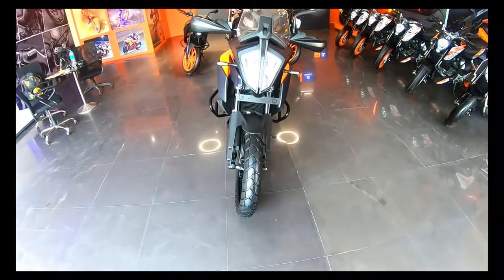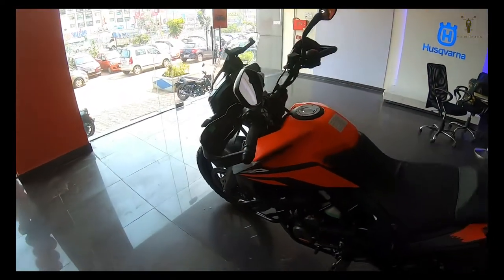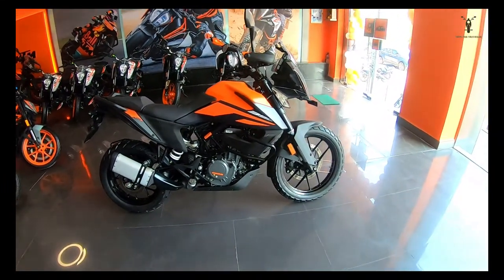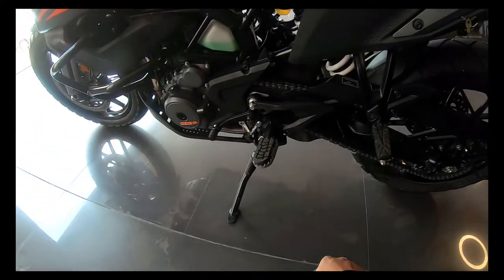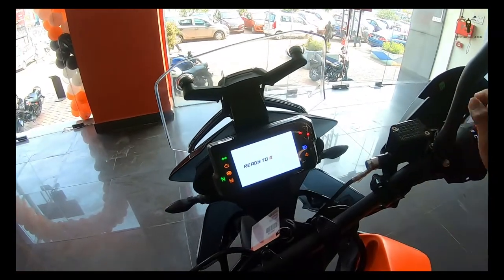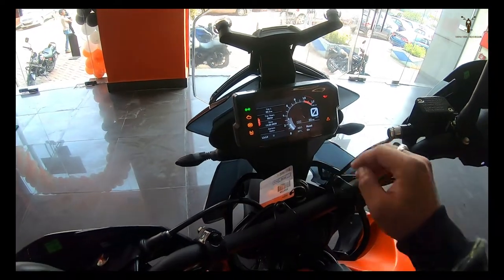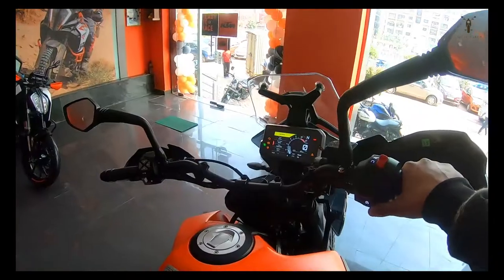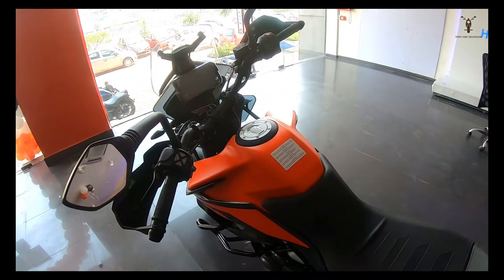KTM ADVENTURE 390 REVIEW VIDEO | TITO THE TRAVELLER | Should you buy??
KTM 390 Adventure Specifications

Mileage - 25-30
Engine Type - Single Cylinder, 4-stroke, 4 V DOHC Engine
Max Power - 43.5 PS @ 9000 rpm
Max Torque - 37 Nm @ 7000 rpm
Front Brake - Disc
Rear Brake - Disc
Fuel Capacity - 14.5 L
Body Type - Adventure Tourer Bikes

KTM 390 Adventure Features~

ABS - Dual Channel
Mobile Connectivity - Bluetooth
Traction Control - Yes
Quick Shifter - Yes
Adjustable Windshield - Yes
LED Tail Light - Yes
Speedometer - Digital
Odometer - Digital
Tripmeter - Digital
Fuel gauge - Yes